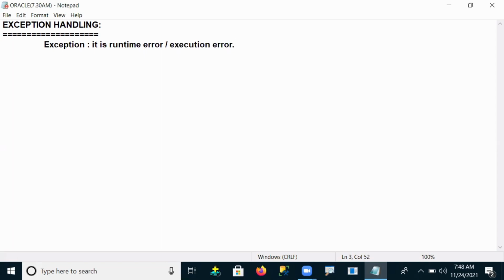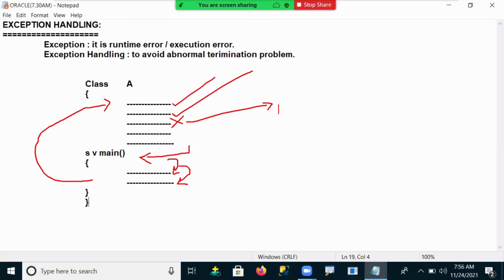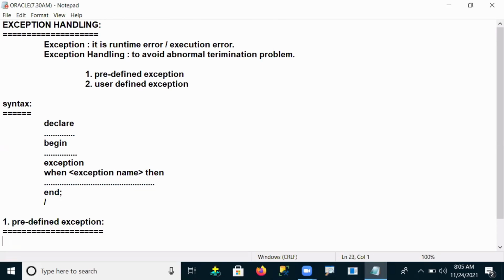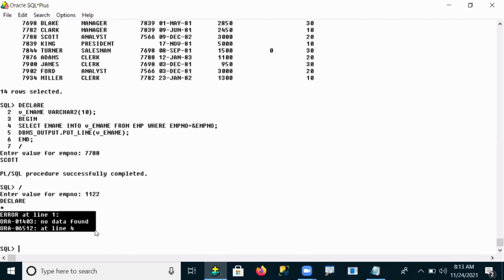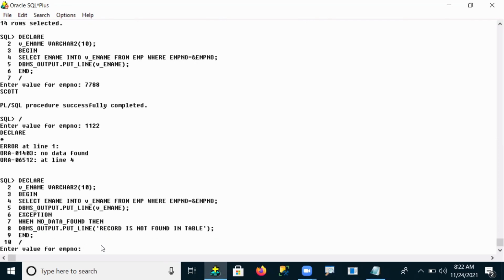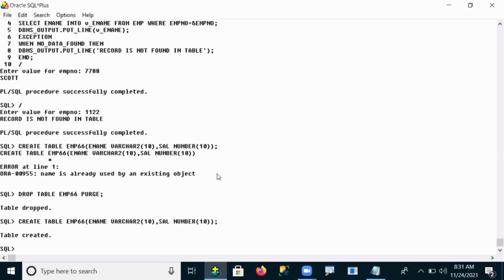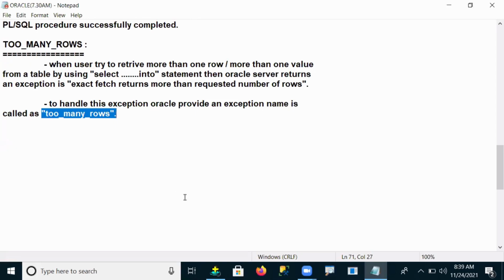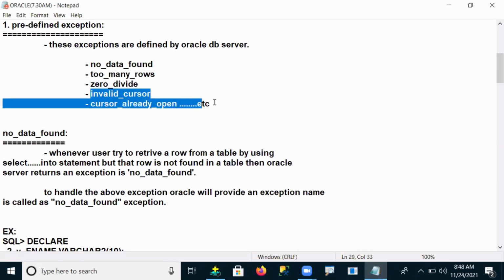#76 - ORACLE - PLSQL - EXCEPTIONS - 76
#76 - ORACLE - PLSQL - EXCEPTIONS (PART 1) - 76